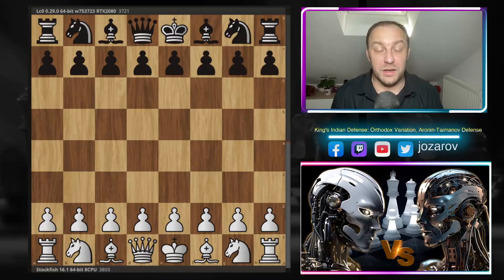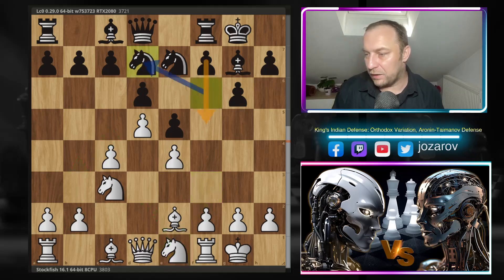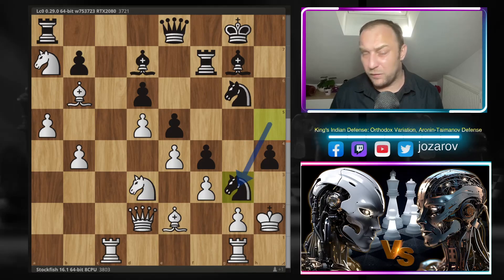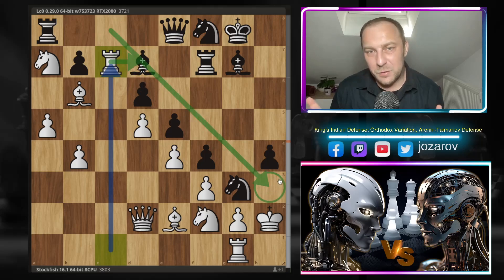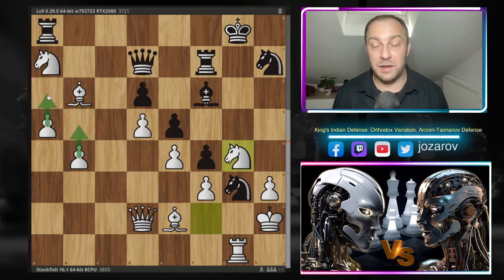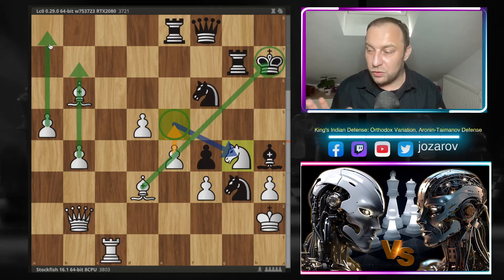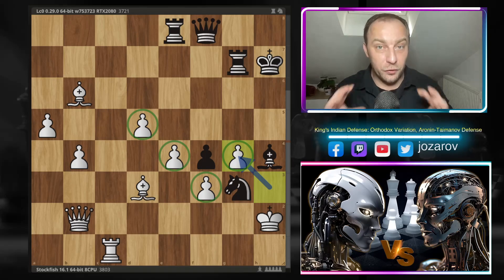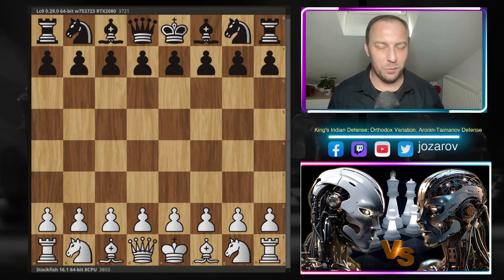Stockfish 16 breaks the Core of Leela's King's Indian Defense!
Great game by Stockfish 16 against Leela C Zero against the King's Indian Defense.

PGN OF THE GAMW:

[Event "CCRL Blitz"]
[Site "CCRL"]
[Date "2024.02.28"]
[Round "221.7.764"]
[White "Stockfish 16.1 64-bit 8CPU"]
[Black "Lc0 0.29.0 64-bit w753723 RTX2080"]
[Result "*"]
[WhiteElo "3803"]
[BlackElo "3721"]
[Variant "Standard"]
[TimeControl "-"]
[ECO "E98"]
[Opening "King's Indian Defense: Orthodox Variation, Classical System, Neo-Classical Line"]
[Termination "Unterminated"]

1. d4 Nf6 2. c4 g6 3. Nc3 Bg7 4. e4 d6 5. Nf3 O-O 6. Be2 e5 7. O-O Nc6 8. d5 Ne7 9. Ne1 Nd7 10. Be3 { E98 King's Indian Defense: Orthodox Variation, Classical System, Neo-Classical Line } f5 11. f3 f4 12. Bf2 g5 13. b4 Nf6 14. c5 h5 15. Rc1 Rf7 16. Nb5 Ng6 17. cxd6 cxd6 18. Nxa7 Bd7 19. a4 g4 20. a5 g3 21. Bb6 Qe8 22. Qd3 Qe7 23. Qd2 gxh2+ 24. Kh1 Qe8 25. Kxh2 h4 26. Rg1 Nh5 27. Nd3 Ng3 28. Nf2 Nf8 29. Rc7 Bf6 30. Rxb7 h3 31. gxh3 Nh7 32. Rxd7 Qxd7 33. Ng4 Kh8 34. Bb5 Qe7 35. Nc6 Qf8 36. Bf1 Bh4 37. Bd3 Rg7 38. Rc1 Re8 39. Qb2 Nf6 40. Ncxe5 dxe5 41. Nxe5 Kh7 42. Ng4 Ngxe4 43. Nxf6+ Bxf6 44. Bxe4+ Kg8 45. Bd4 Bxd4 46. Qxd4 Qd6 47. b5 Rg3 48. Rg1 Qa3 49. Rxg3+ fxg3+ 50. Kg2 Qa2+ 51. Kxg3 Qxa5 52. d6 Qxb5 53. Bd5+ Kh7 54. Qh4+ Kg6 55. d7 Qxd7 56. Be4+ Kf7 57. Qh7+ Kf6 *